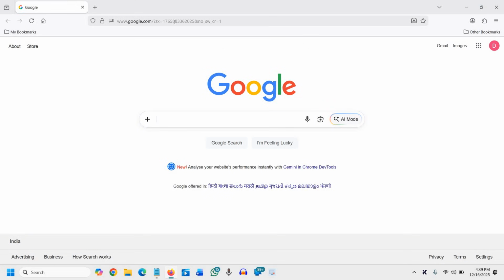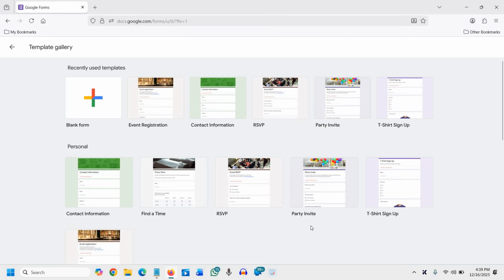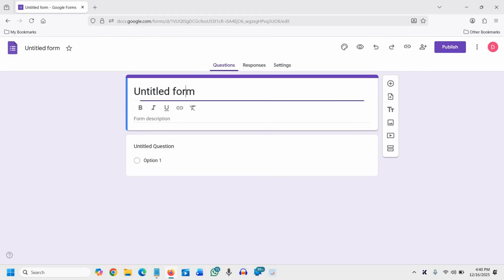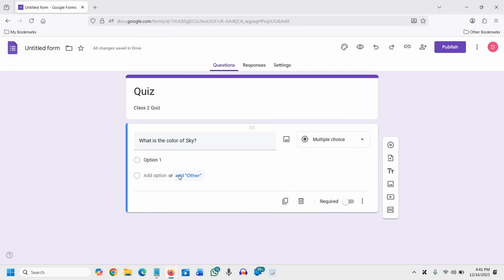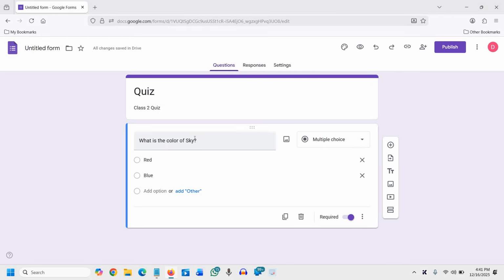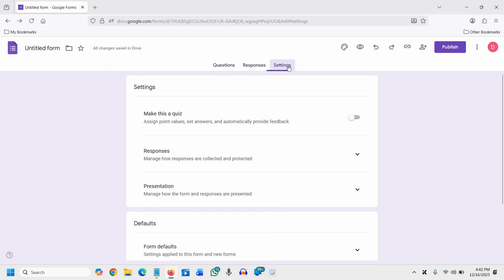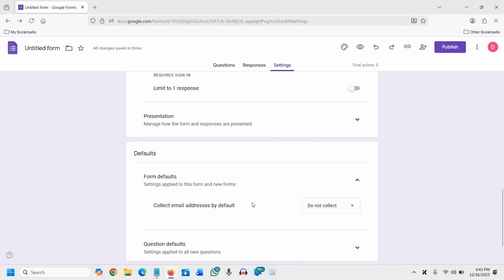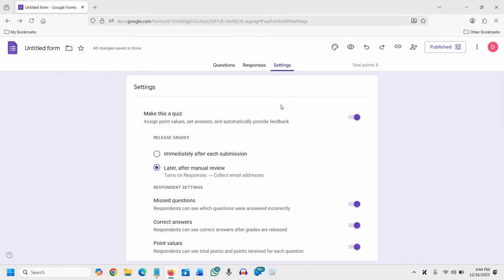Complete Google Forms Setup Guide For Desktop Users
best tutorial on how to make google forms in desktop using computer or laptop step by step
This video explains how to make google forms in desktop for surveys quizzes feedback forms registrations and exams using Google Forms on Windows 10 and Windows 11. Learn how to create google form on desktop how to add questions options images sections responses settings sharing links and collecting answers securely using a PC or laptop browser without any confusion.

• how to create google forms on desktop from scratch
• how to add multiple choice short answer and dropdown questions
• how to customize google forms theme colors and fonts
• how to enable quiz mode and automatic responses
• how to share google forms link and track responses easily
• how to use google forms for students teachers business or office work

This tutorial is perfect for beginners students teachers office users freelancers and anyone who wants to create professional google forms on desktop quickly and correctly using Chrome or any browser. No prior experience required.

Watch till the end to avoid common mistakes and make your google forms work perfectly on Windows PC or laptop.